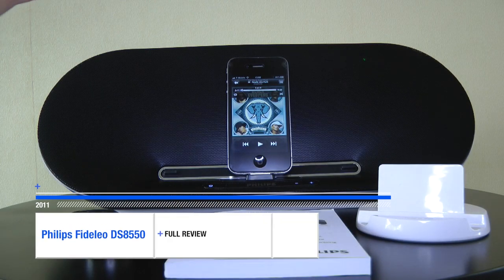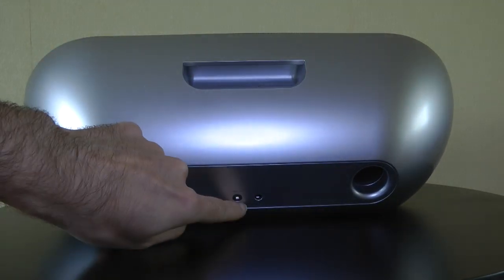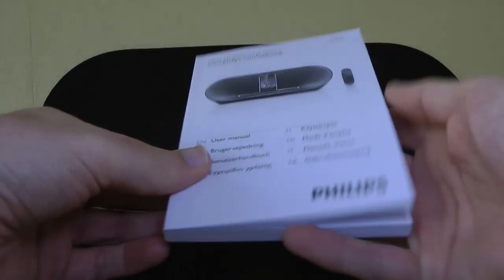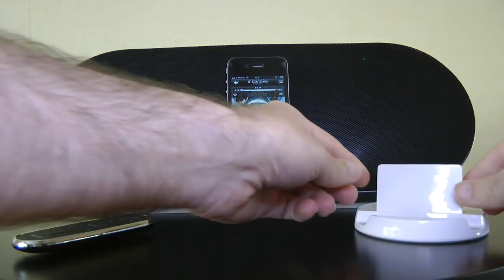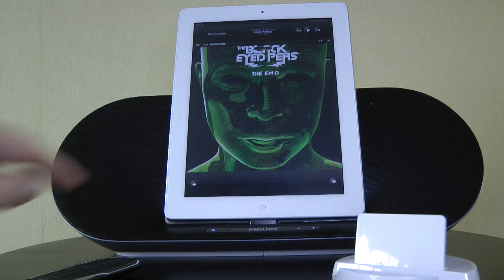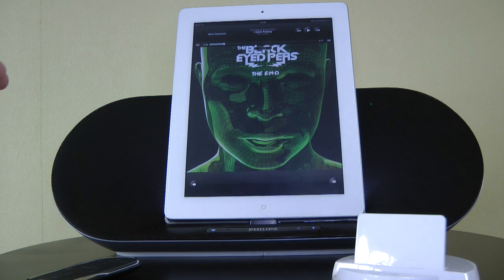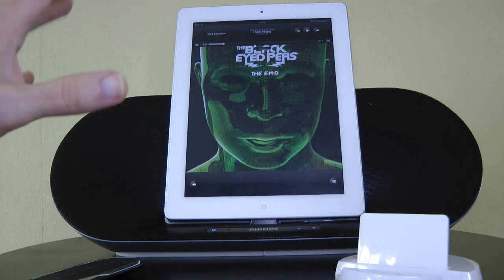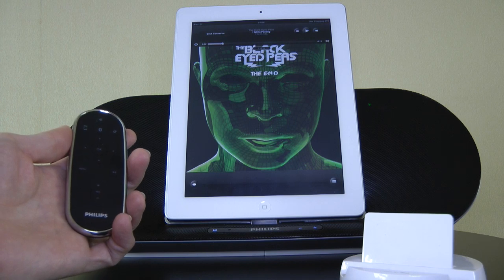Philips Fidelio DS8550 Speaker System Review